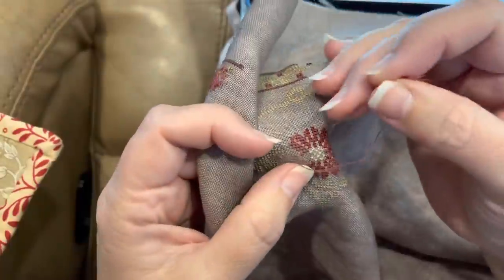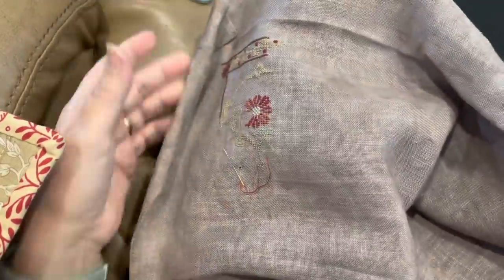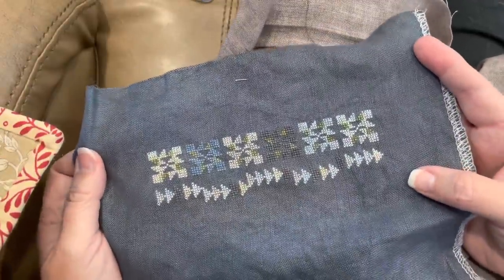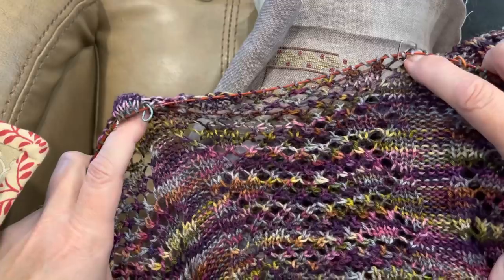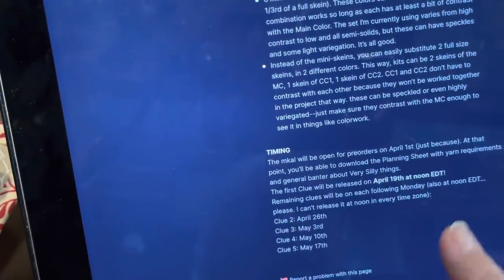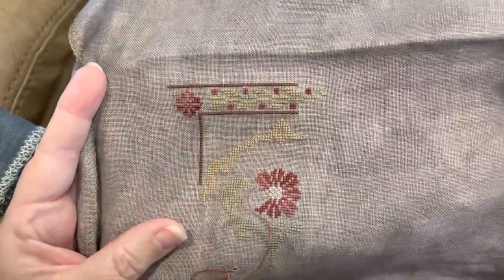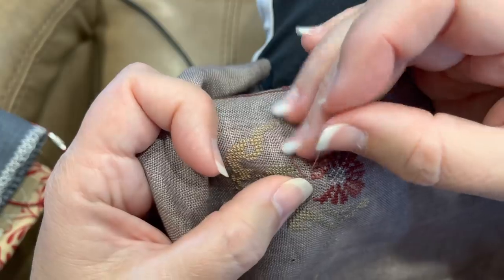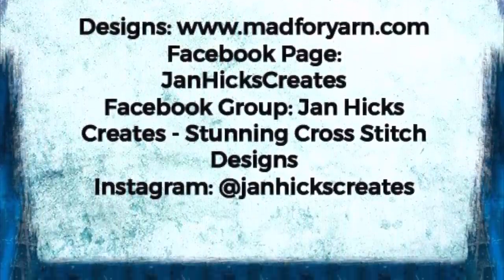Jan Hicks Creates - Mini-Flosstube #2 - Some Knitting & a Sneak Peek at a New Design!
Coming soon - new pattern - Florigraphica